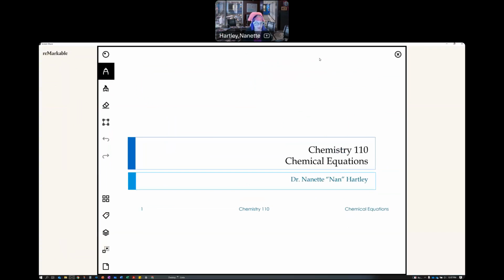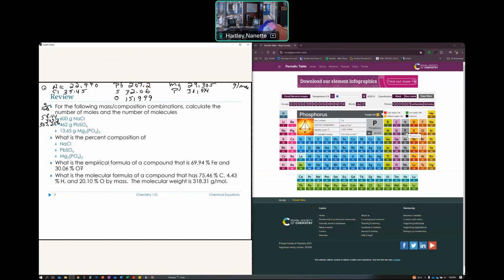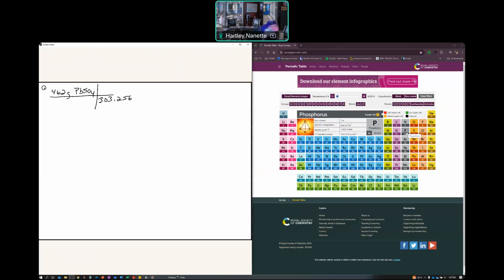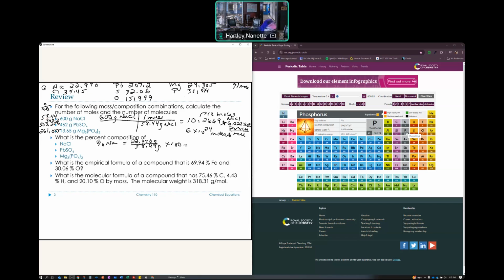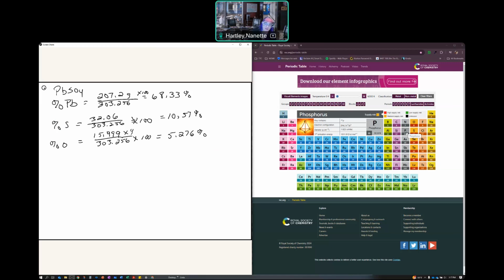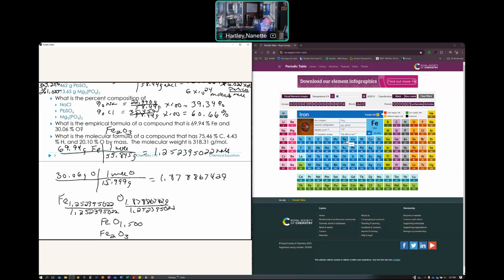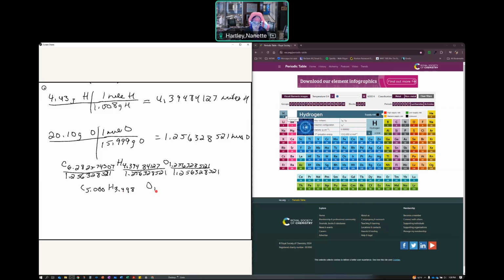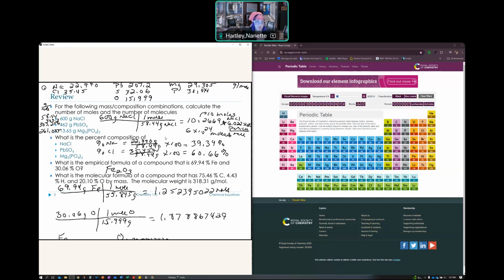6 Balancing Equations Intro